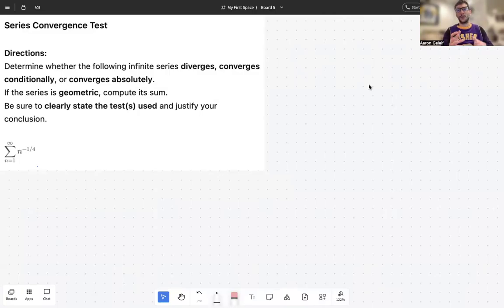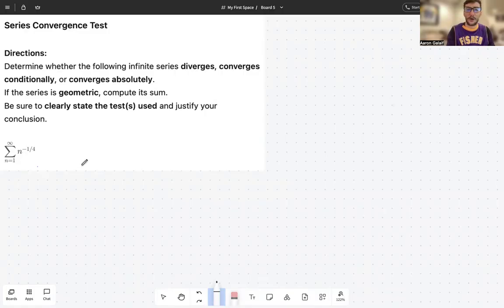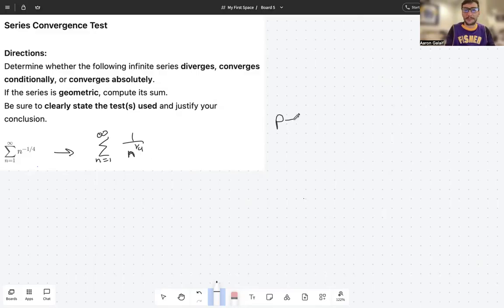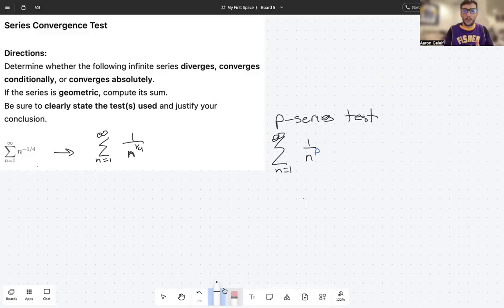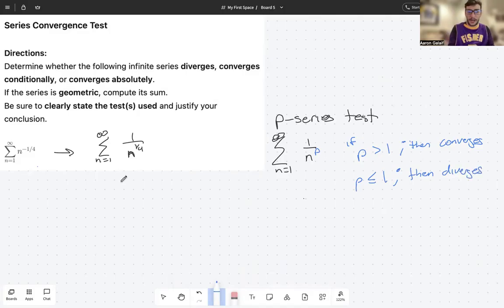P-Series Test (Calc C)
In this video, we walk through a P-Series Test problem commonly seen in AP Calculus C / Calc 3. You’ll learn how to determine whether a series converges or diverges by identifying the exponent and applying the p-series rules correctly.

We break everything down step by step so you can confidently recognize this test on exams and apply it without second-guessing yourself.

✨ What you’ll learn:
✅ How to identify a p-series
✅ How to determine convergence vs. divergence
✅ Why the value of p matters
✅ How this test fits into series convergence strategy

This is a must-know test for calculus students, especially when preparing for exams or quizzes covering infinite series.